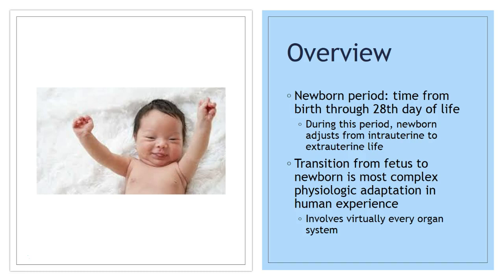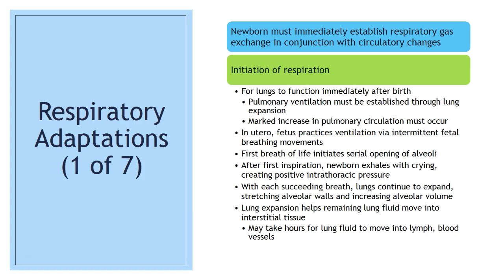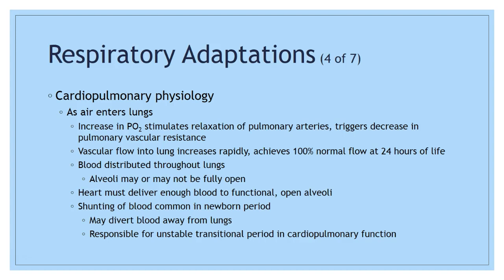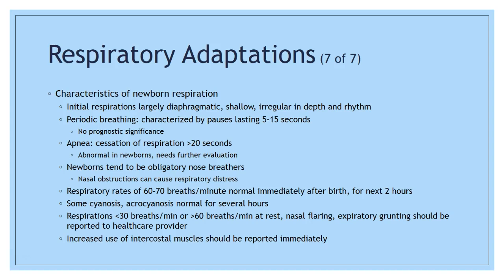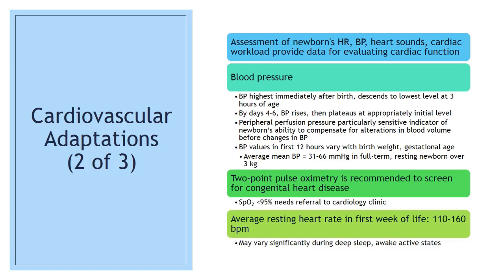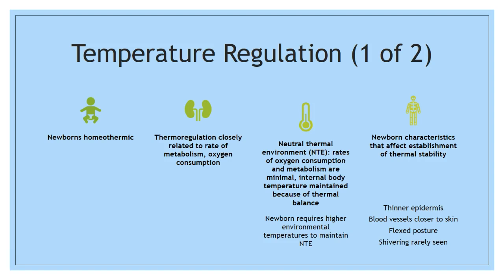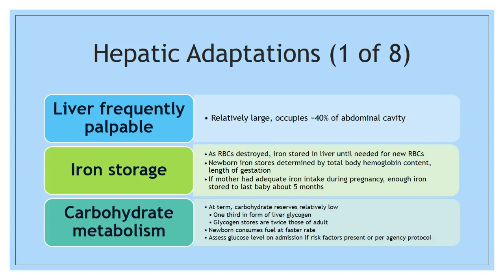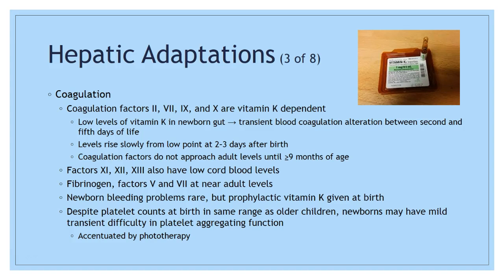IM 6 - PPT 1 - Lecture 1 - Newborn Care - Fall 2019